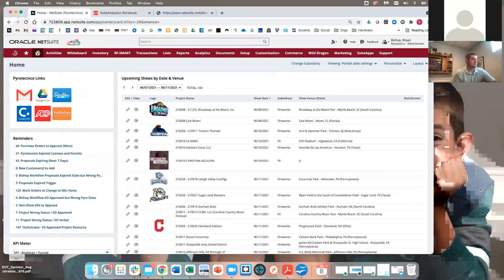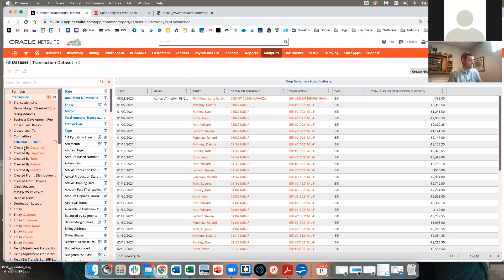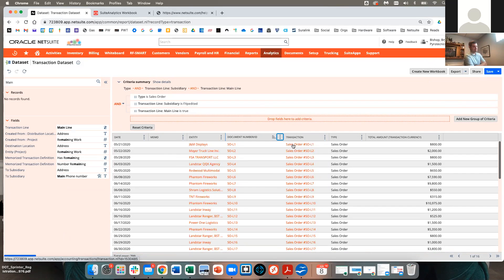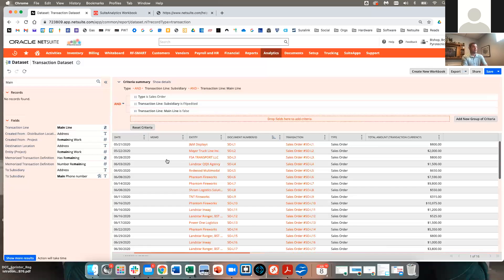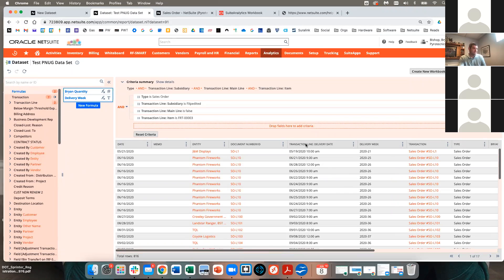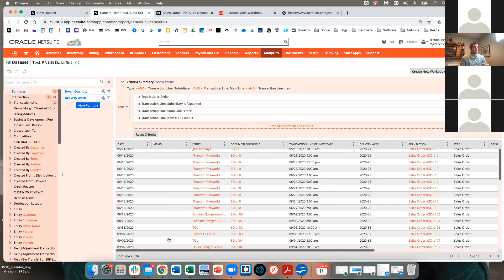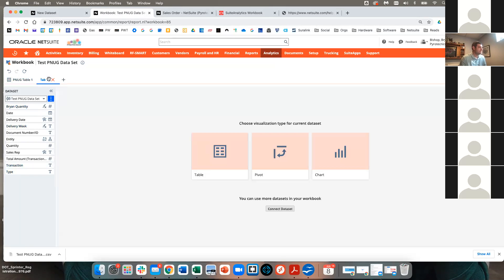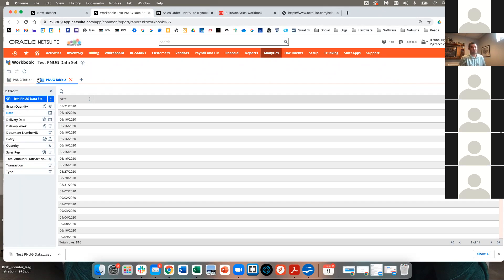SuiteAnalytics Lunch and Learn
This is an overview of SuiteAnalytics with examples and information.